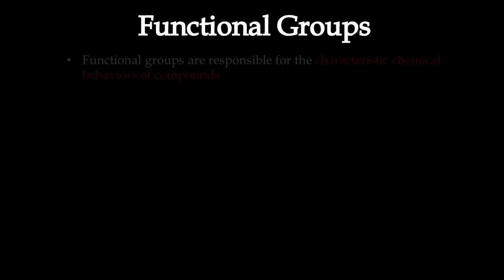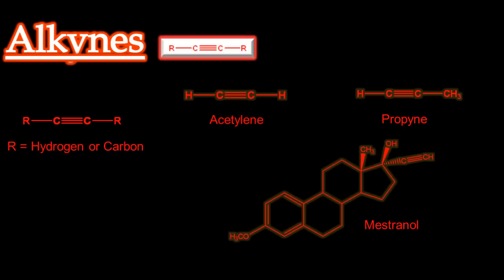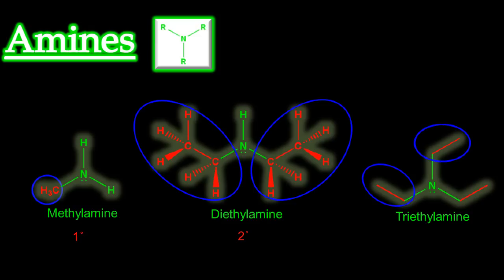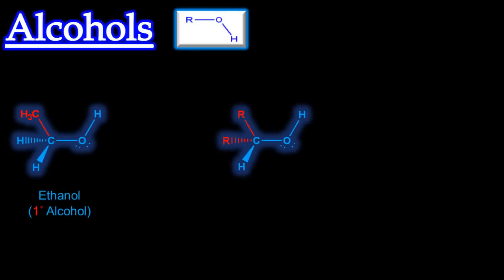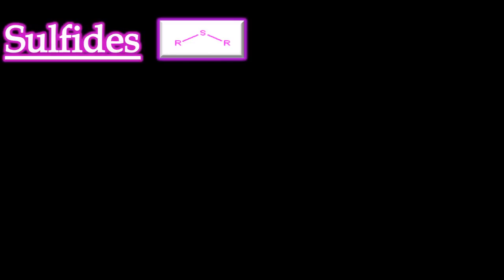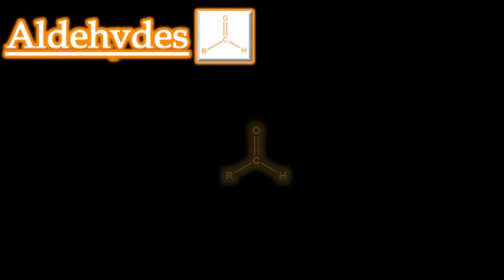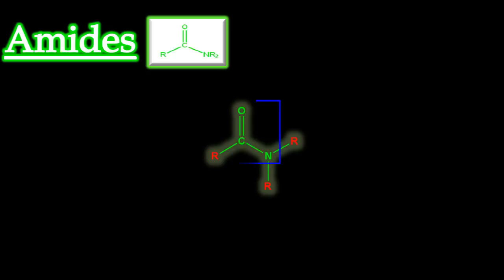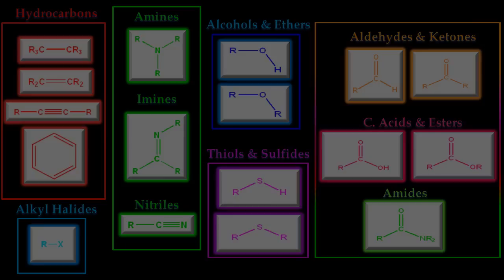Introduction to Functional Groups of Organic Compounds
Here you will find an introductory tutorial on the topic of functional groups found within organic compounds.